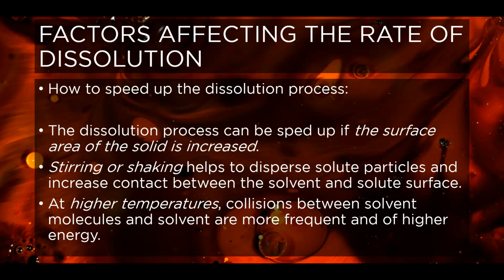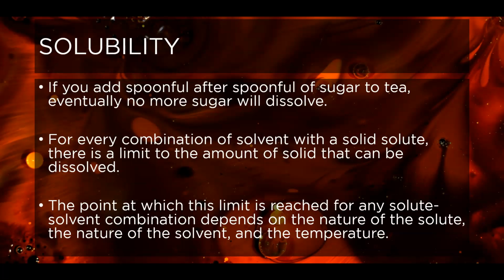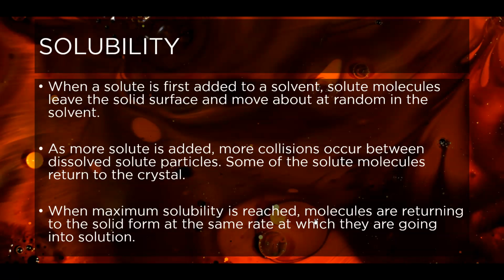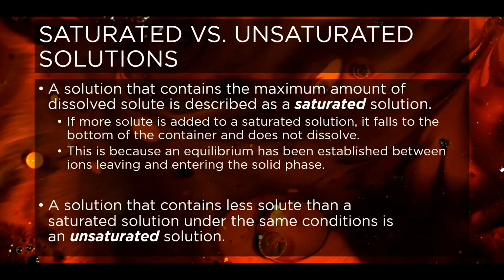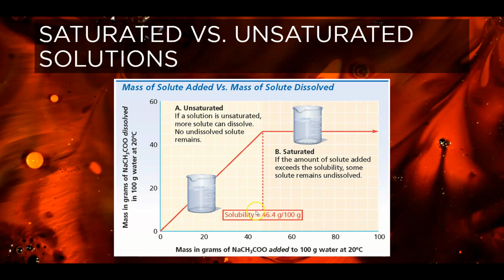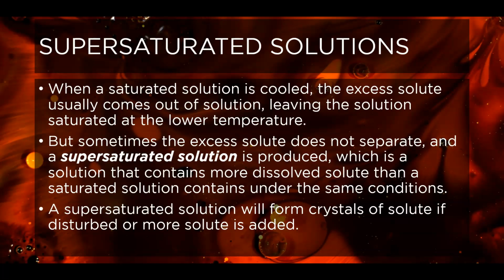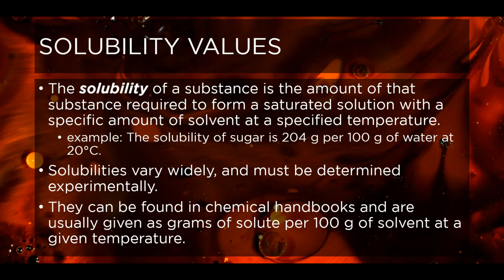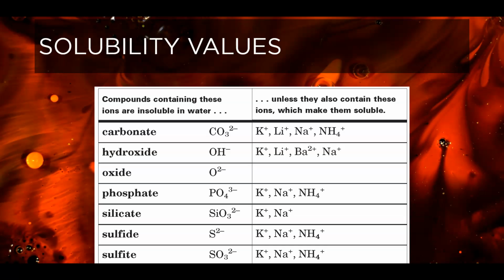12.2 The Solution Process (Part 1)